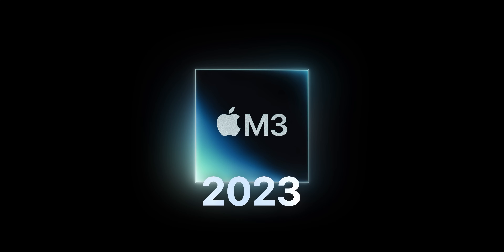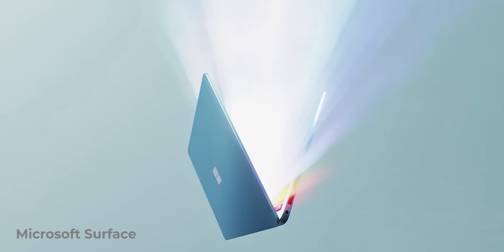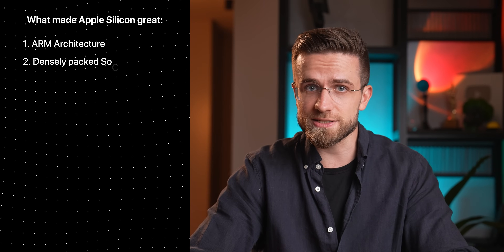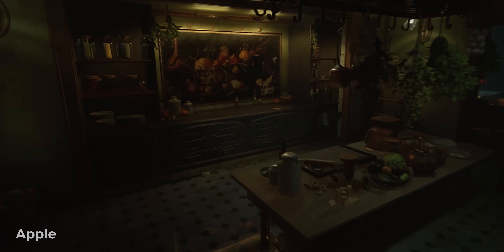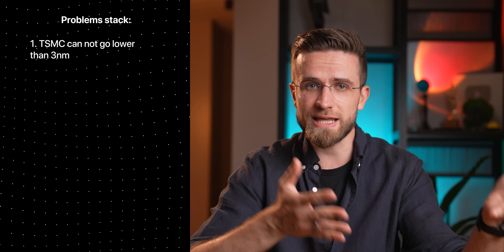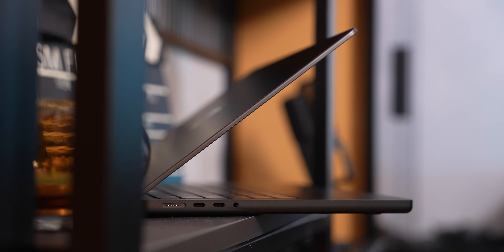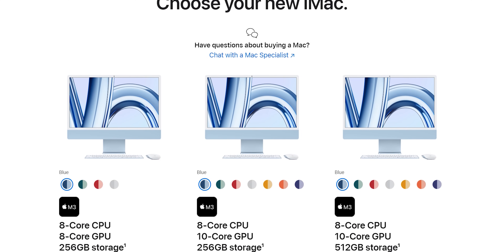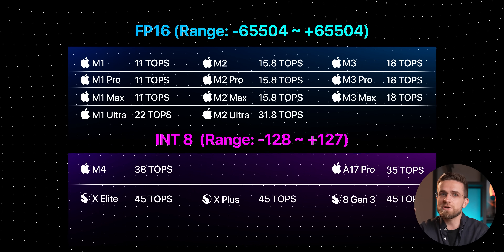Apple M Chips - The End. Was it even worth it?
In 2020, Apple revolutionized the world of computers with its M1 chip. In this video, we'll cover all the advancements and challenges the company has faced on its journey to perfecting its chips. Find out how competitors caught up to Apple in power and energy efficiency, and why the switch to a new architecture in the M3 chip didn't yield significant performance gains. We'll also discuss Apple's future plans for artificial intelligence and optimizing its devices, as well as tips for Mac buyers.

00:00 Apple M Chips.
00:23 Do you remember the M1?
02:03 The problem with M processors
04:13 Apple's Competitors
05:10 All in one chip
06:04 Apple's biggest problem
06:44 Apple's 3 solutions
08:44 Real changes
10:28 The problems continue...
12:17 The M3 wasn't supposed to show up?
14:05 New production for Apple
16:25 Apple's AI
18:25 Should we buy a Mac now?